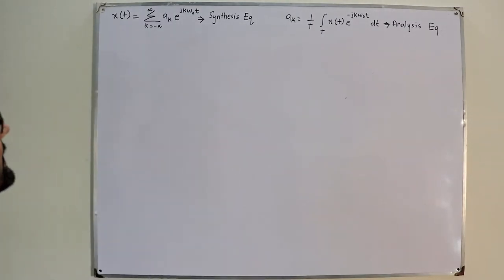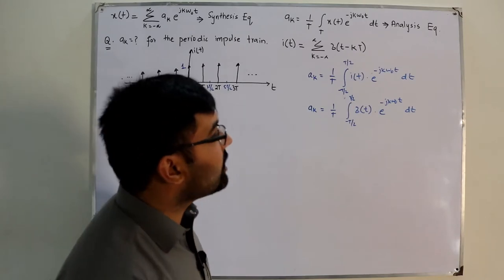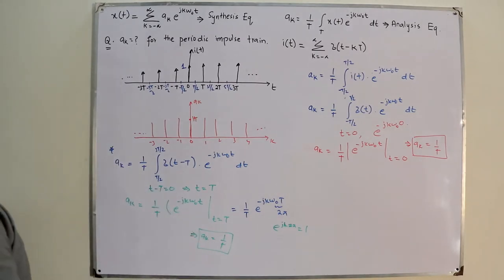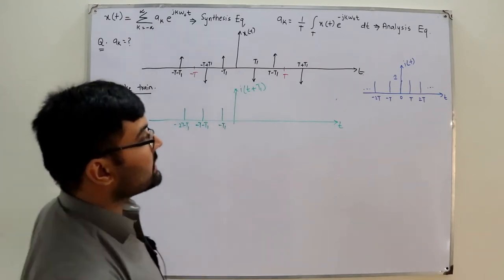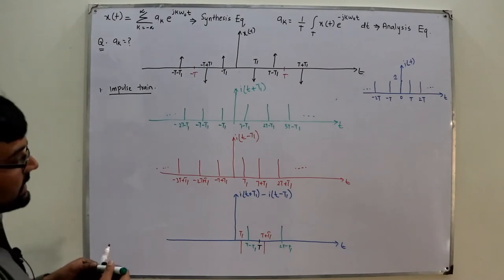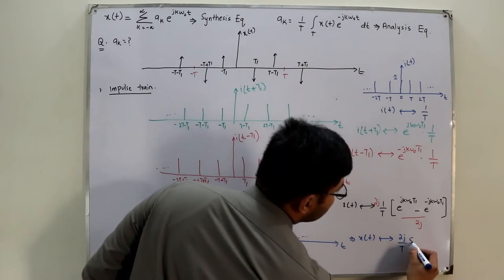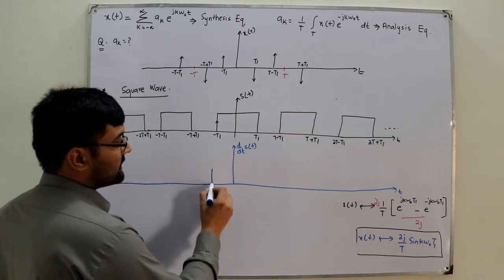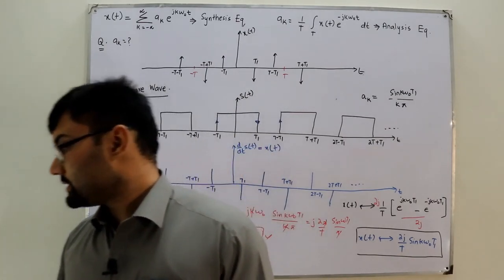Examples on fourier coefficients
Lecture 88